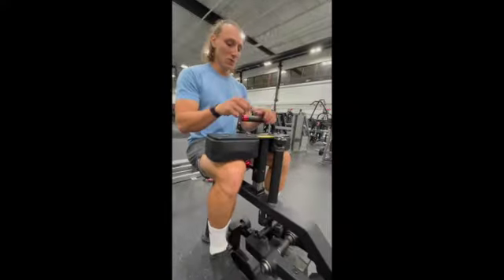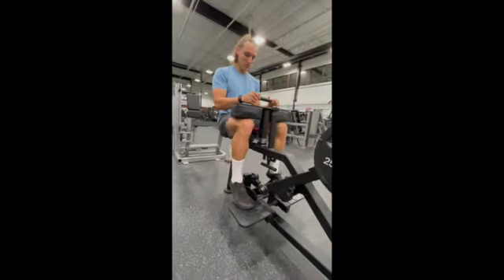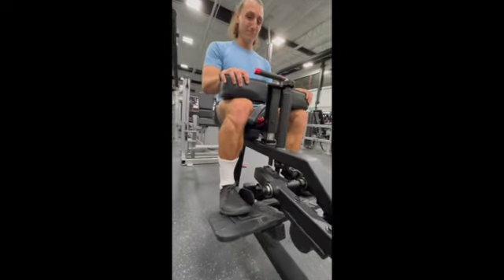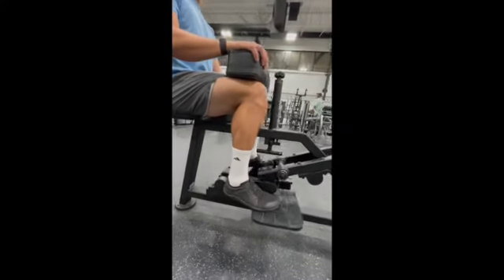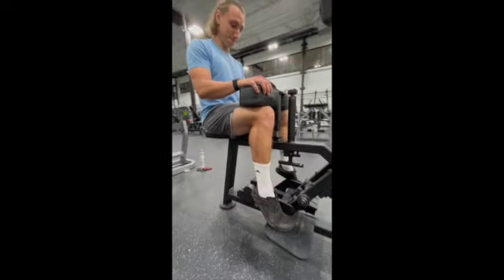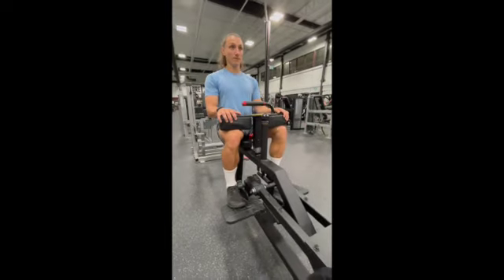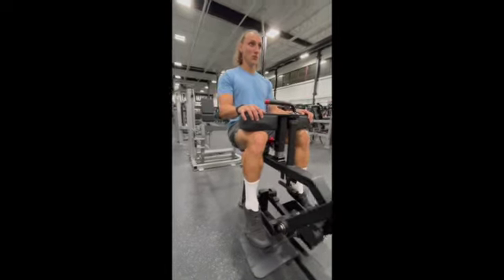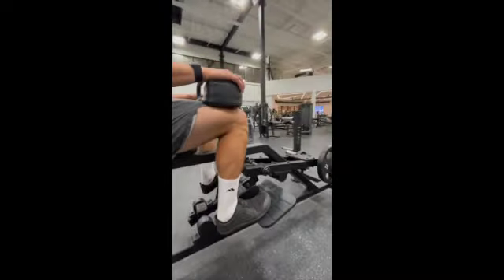🏋️‍♂️ HOW TO Atlantis Seated Calf Press Down With Coach Mike